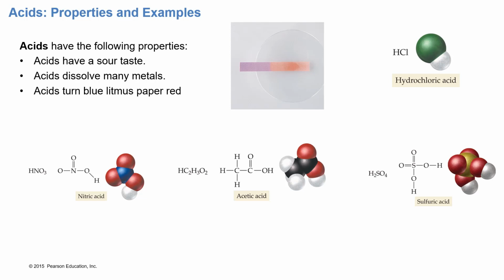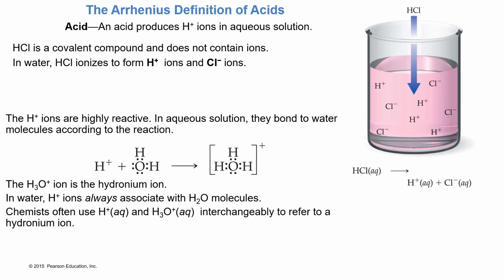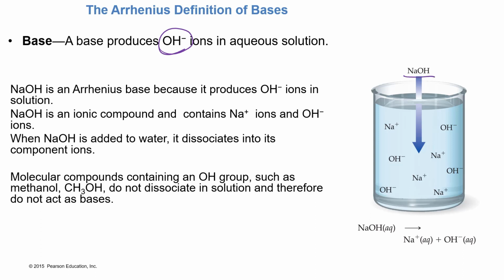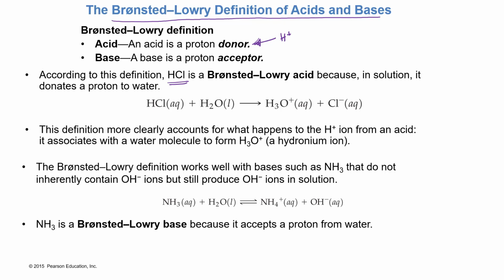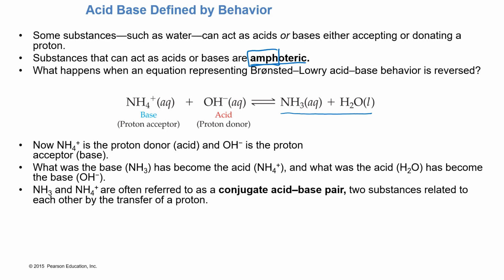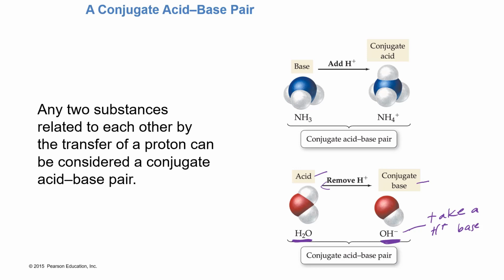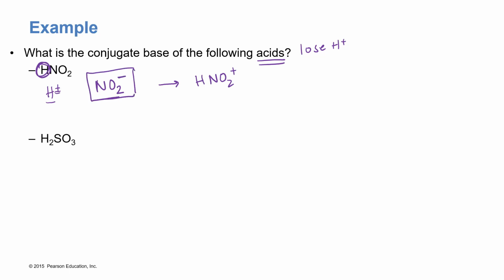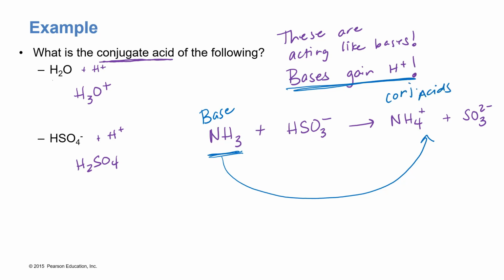DC Ch 14 Part 1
Intro to Acids and Bases